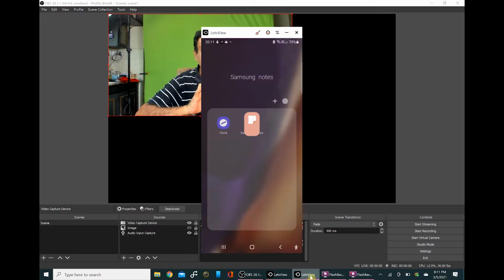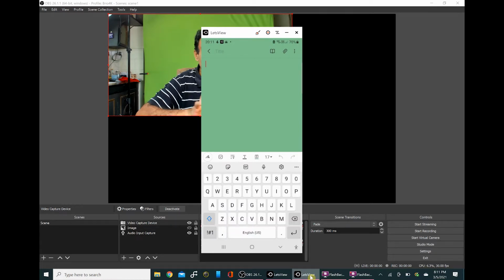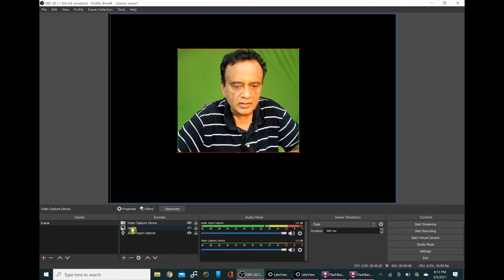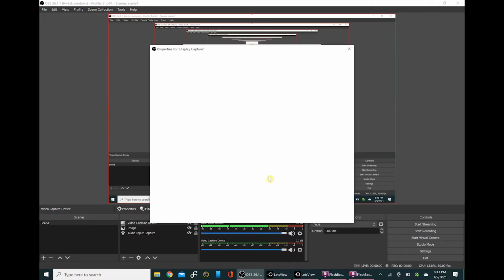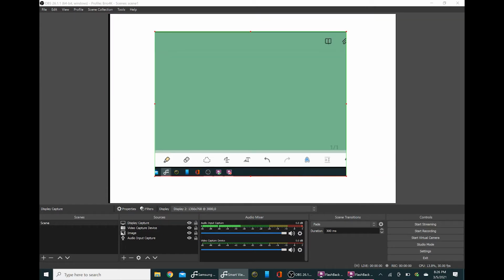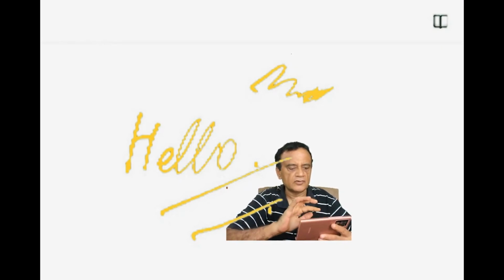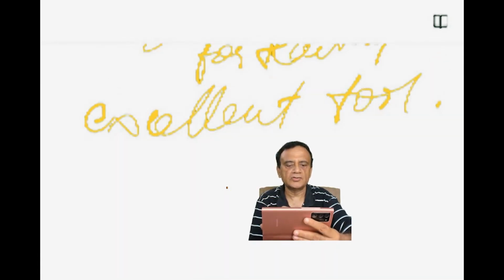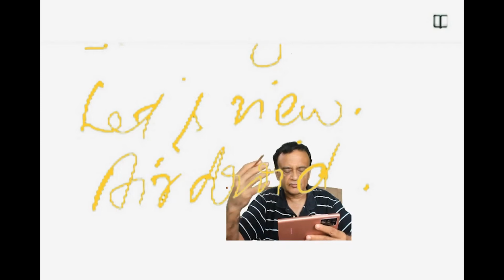Free light board effect with smart phone on laptop, transparent glass tutorial, laptop, OBS hack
Conduct a light board presentation for free from your laptop with a OBS hack and smart phone without going through  the trouble of building or buying a glass light board.
digital, transparent glass, online teaching, lightboard presentation, OBS hack, free light board, smart phone light board, Dr.A.K.Venkatachalam, Madras joint replacement centre, MJRC, Orthobiologic surgery India.